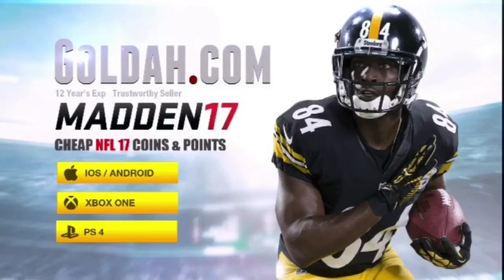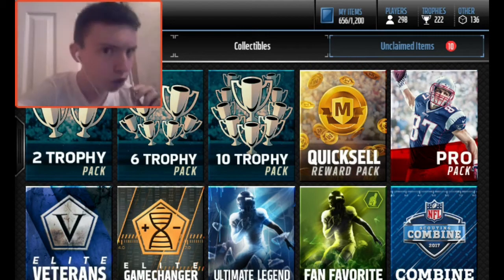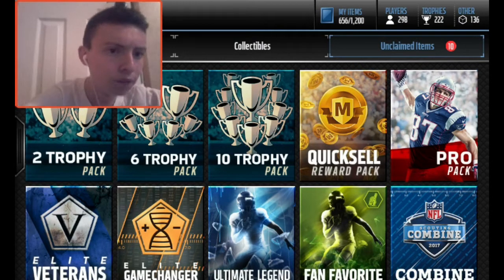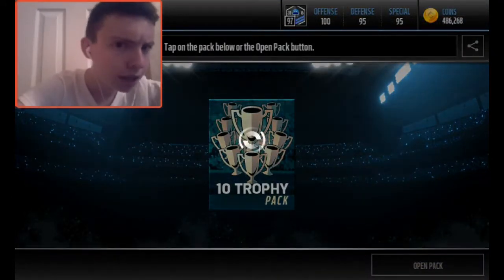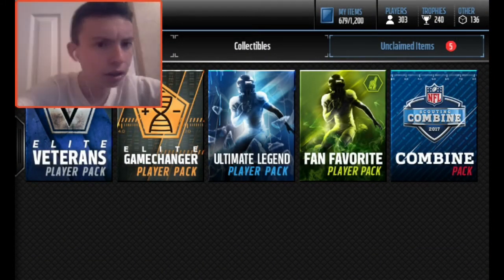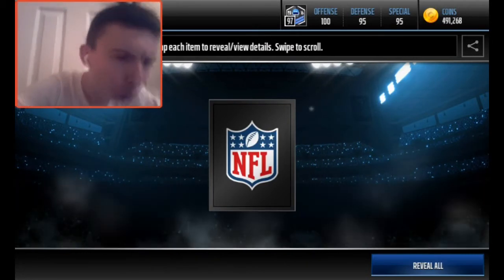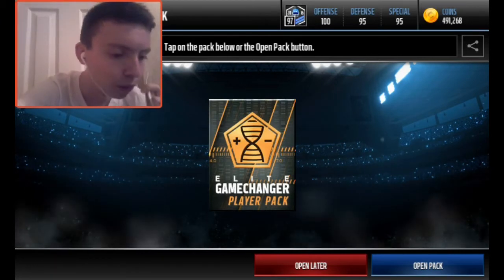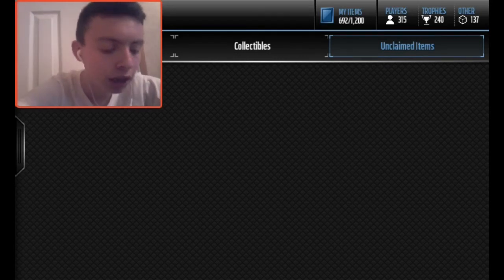Pulled Gurley? EPIC VARIETY PACK OPENING!